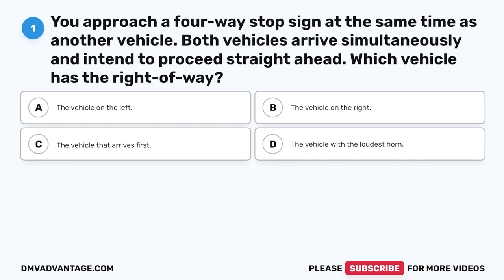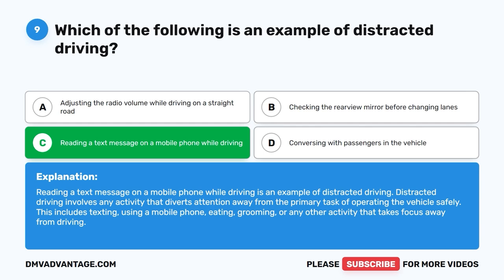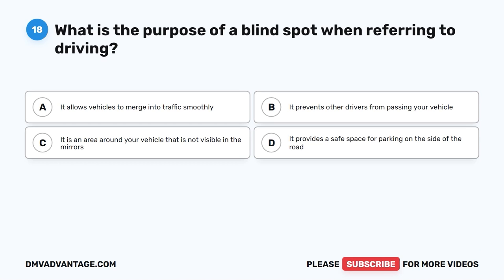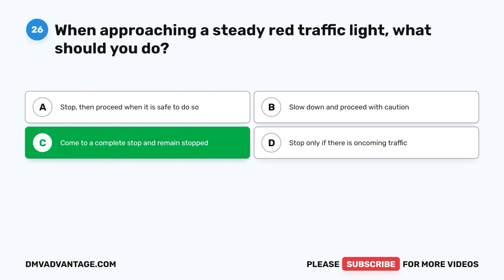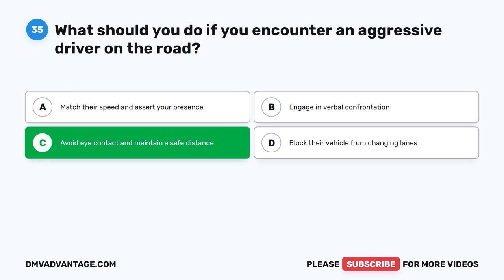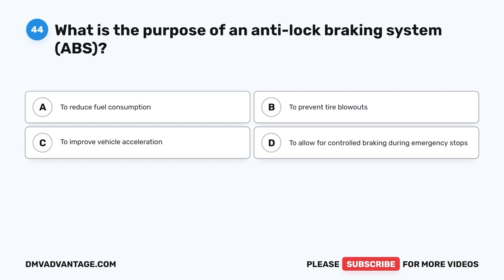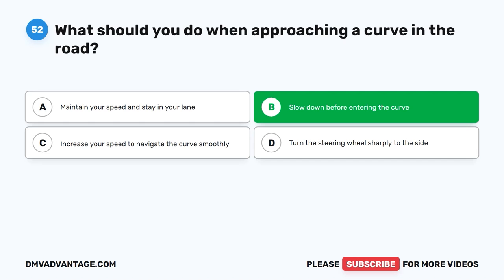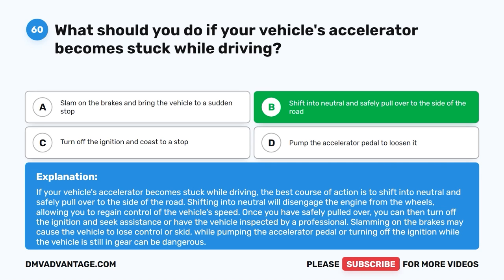Texas DMV Written Test 2 2023 (60 Questions with Explained Answers)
Every Texas resident who operates any motor vehicle must have a driver license or learner’s permit. The DMV written test covers the contents of the Texas DMV Driver’s Manual. It contains questions on Texas road signs, traffic laws, and rules of safe driving. The Texas DMV written knowledge test consists of 60 questions. To pass the TX DMV test, you must correctly answer at least 48 questions (80%). Practice with this sample test to familiarize yourself with the format of the Texas driver's license test.